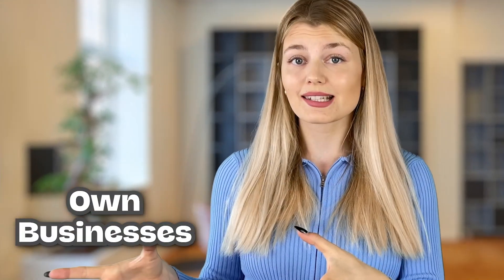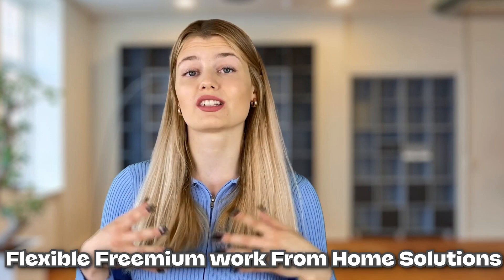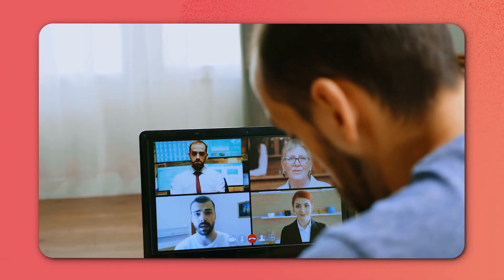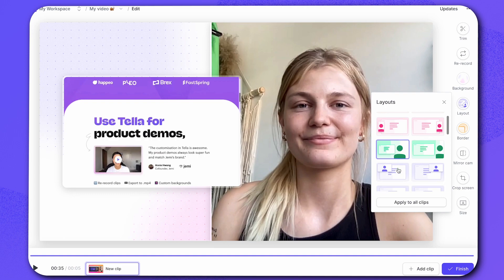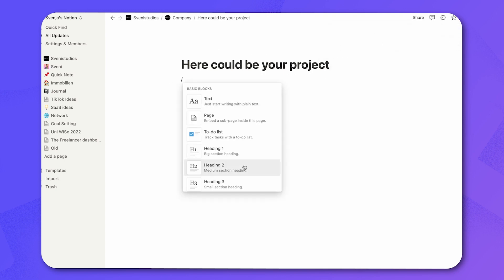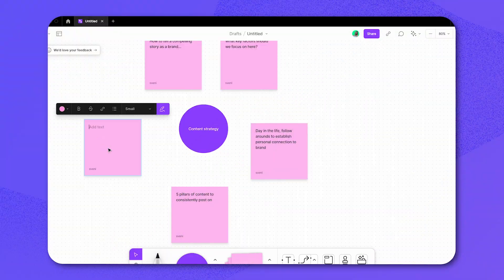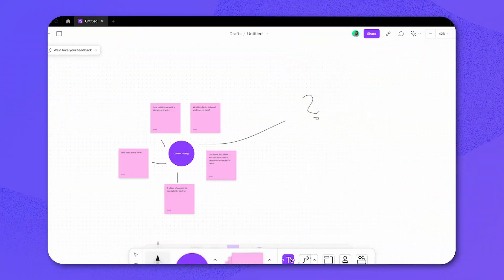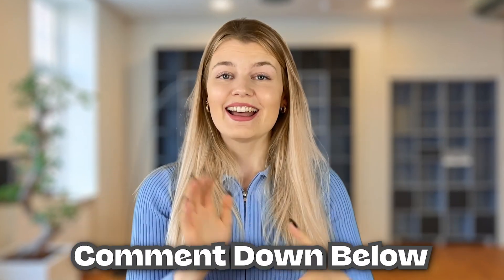REMOTE WORK TOOLS EVERY FOUNDER NEEDS 🚀💡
In this video we'll show you 5 TOOLS which you need to know if you're a remote founder. 🚀💡

Wether you work alone or in a team, using tools which increase productivity, communication and creativity is essential. Here are 5 TOOLS which will help you maximize productivity, communication and creativity as a remote founder running an online business.

#1 - CANVA

Canva is great for creating social media content, simple graphic design assets and in general content for your business.

#2 - TELLA

If you need to create product demos, video presentations, support videos or outbound videos - Tella is THE WAY to go.

#3 - TANDEM

With Tandem you can bring your remote team to your home (virtually) by chatting & working together and simply hanging out like you would in a real office.

#4 - NOTION

Notion is one of the best project management and note taking apps there is. It makes working and collaborating on projects as a team extremely easy.

#5 - FIGJAM

With Figjam, you can create mindmaps, brainstorm with your team and organize your messy thoughts.

⏳ TIME STAMPS ⏳

0:00 Intro
0:30 Canva
1:14 Powtoon
1:27 Tella
2:04 Tandem
2:33 Notion
3:21 Asana
3:35 Figjam
4:14 Milanote